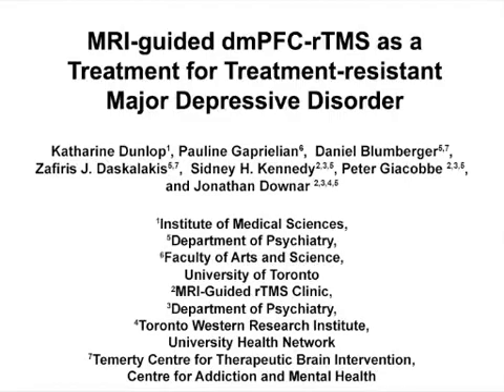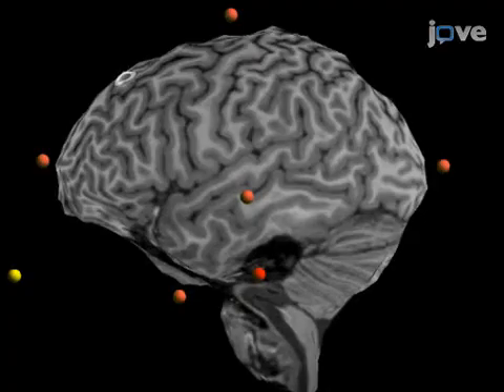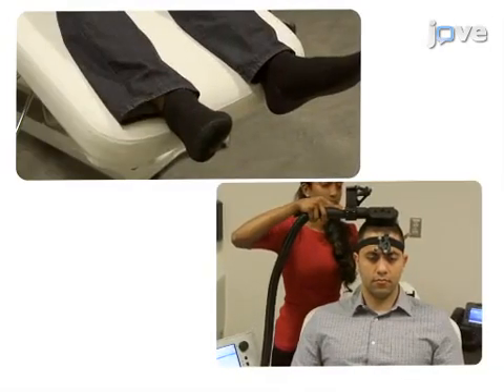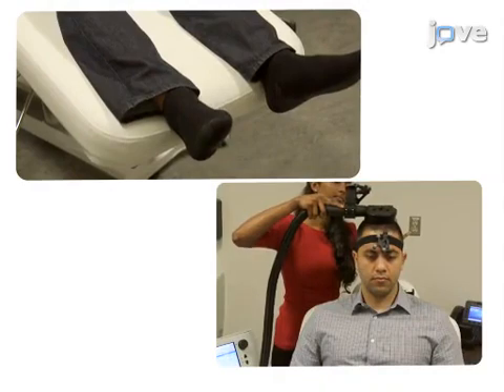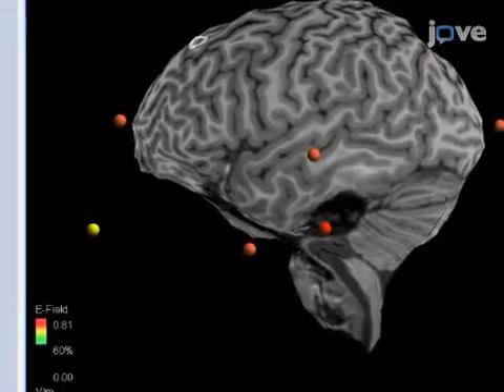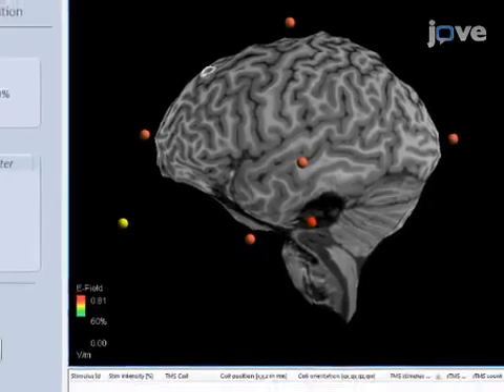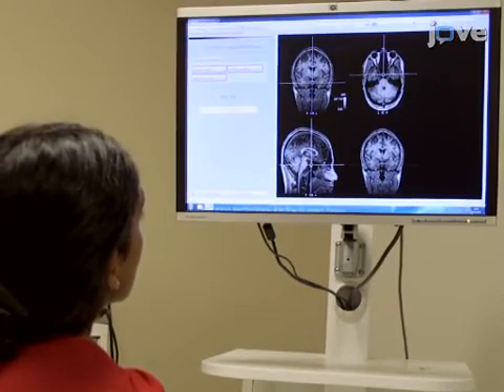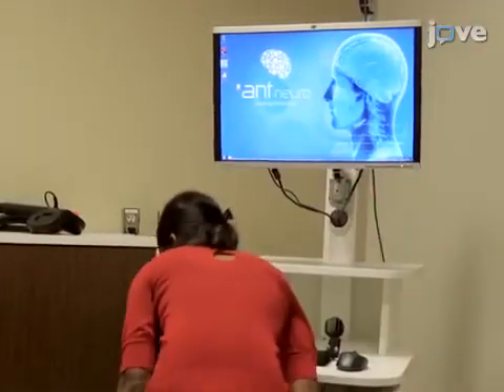MRI-guided dmPFC-rTMS to treat Treatment-resistant Major Depression | Protocol Preview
MRI-guided dmPFC-rTMS as a Treatment for Treatment-resistant Major Depressive Disorder -  a 2 minute Preview of the Experimental Protocol

Katharine Dunlop, Pauline Gaprielian, Daniel Blumberger, Zafiris J. Daskalakis, Sidney H. Kennedy, Peter Giacobbe, Jonathan Downar
University of Toronto, Institute of Medical Sciences; University Health Network, MRI-Guided rTMS Clinic; University Health Network, Department of Psychiatry; University Health Network, Toronto Western Research Institute; University of Toronto, Department of Psychiatry; University of Toronto, Faculty of Arts and Science; Centre for Addiction and Mental Health, Temerty Centre for Therapeutic Brain Intervention;

Here we outline the procedure for MRI-guided repetitive transcranial magnetic stimulation to the dorsomedial prefrontal cortex as an experimental treatment for major depressive disorder.